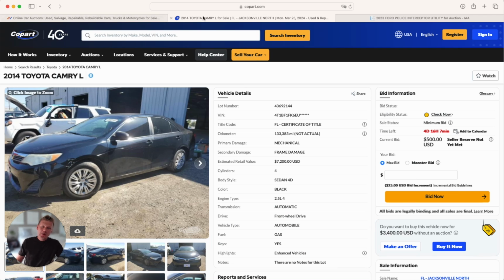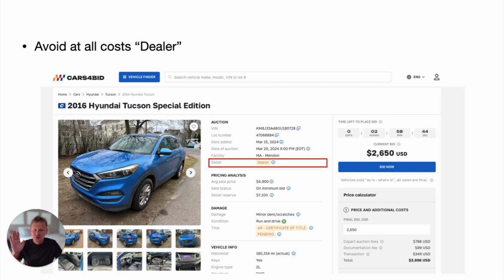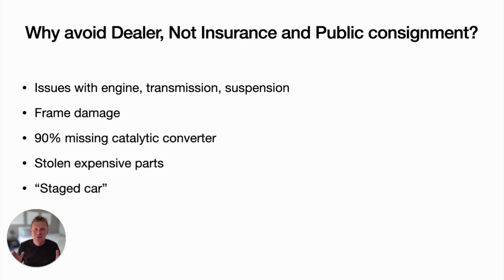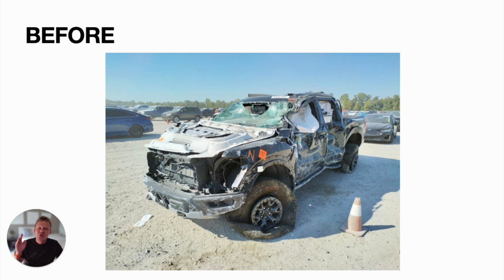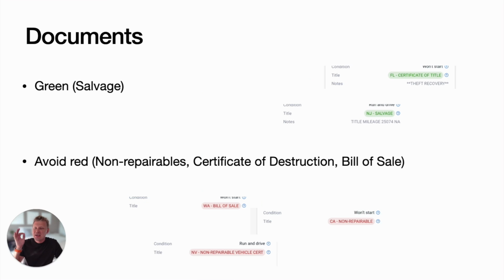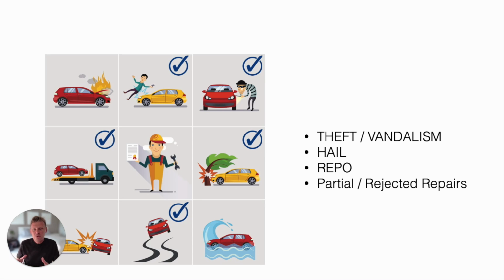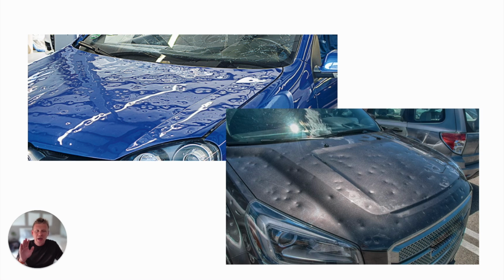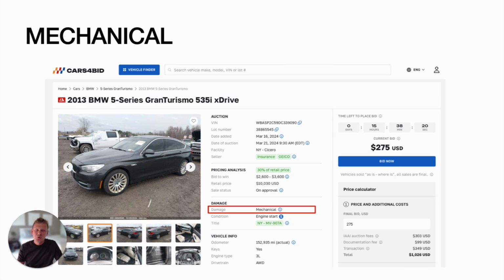Golden Autohacker Rules to buy at Copart and IAAI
Let's dive into the golden rules you need to know before buying a car at salvage auctions.

#1 Seller: Target insurance companies and avoid car dealers.
#2 Documents : Avoid vehicles with problematic documentation.
#3 Location:Pay attention to where the car is located.
#4 Damages: Focus on cars with minimal to no damage to maximize the value of your hard-earned cash.
This is one of the videos from my 4-part series in my mini-course, which you can access in my Autohacker community.